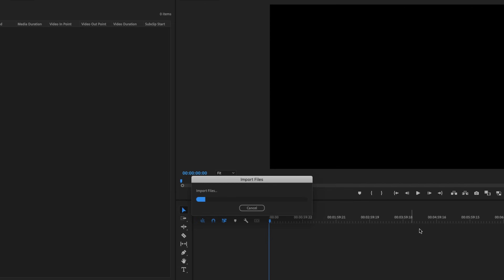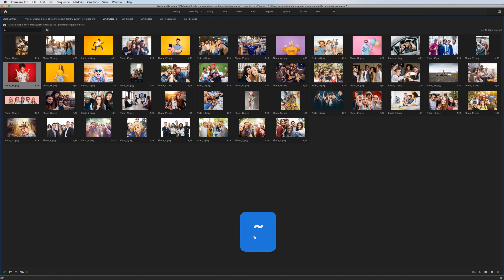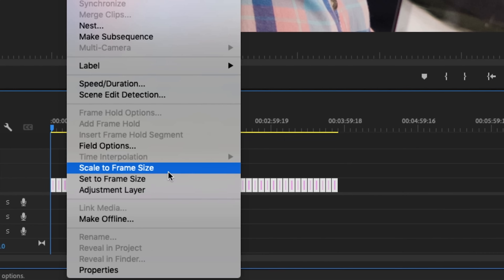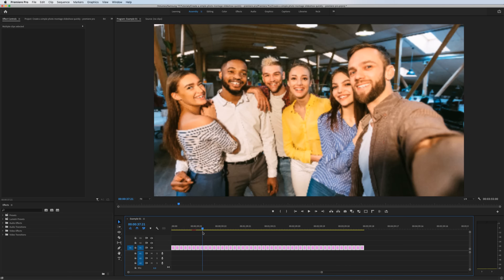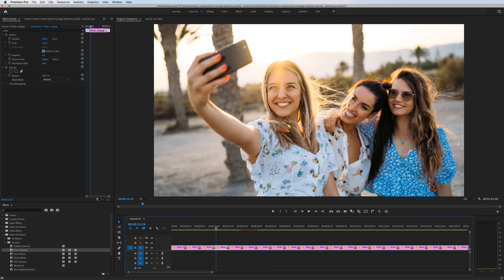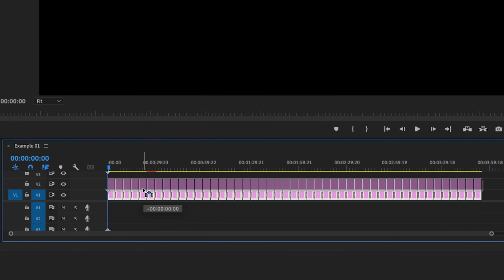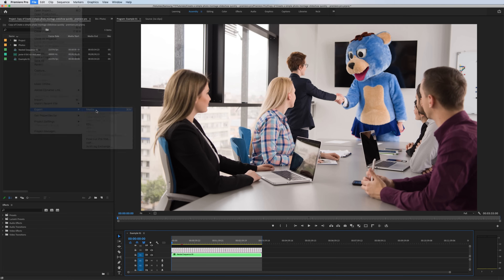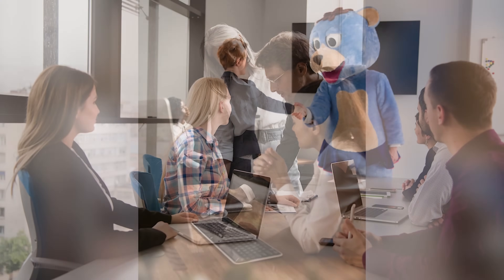Create A Simple Photo Montage Slideshow Quickly - Premiere Pro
Learn how to Create A Simple Photo Montage Slideshow Quickly in Premiere Pro with this video tutorial.

00:00 Creating a Sequence
00:47 Import and Arrange Photos
01:46 Change Duration of Photos
02:11 Scaling Photos to Fit
03:50 Adding Cross Dissolves
04:50 Adding Kens Burns Scale In Effect
05:56 Adding Blurry Background to Cover Up Black Bars
07:14 Export Settings